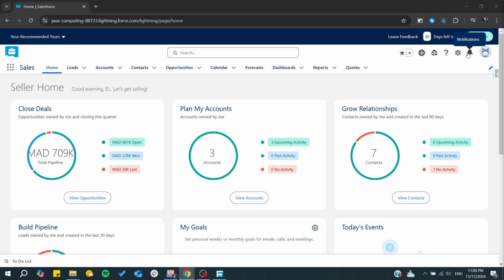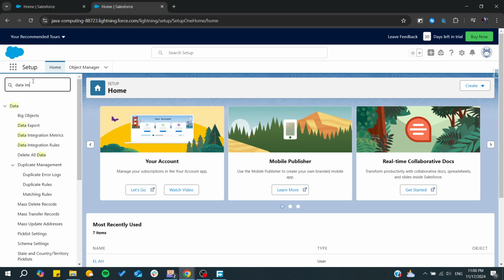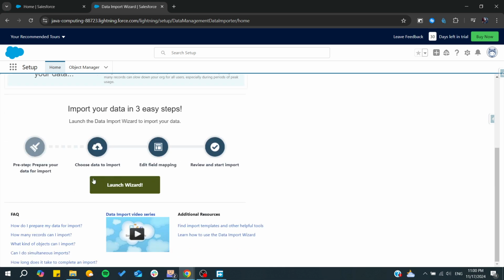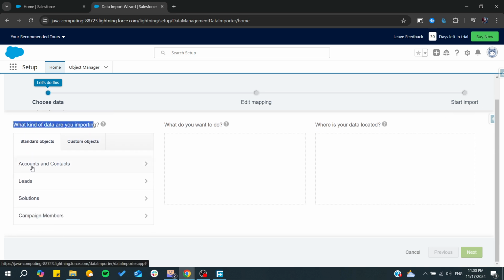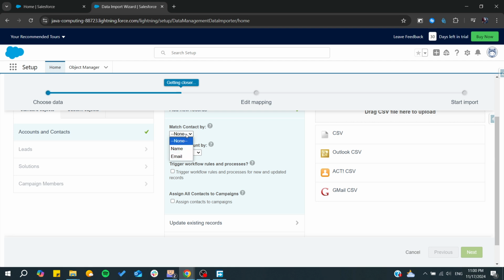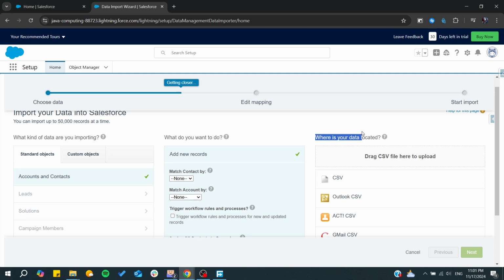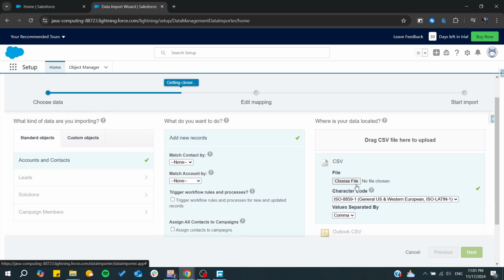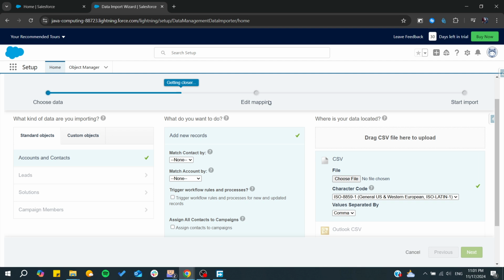how To Use Data Import Wizard In Salesforce Tutorial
Today we talk about use data import wizard in salesforce,how to use data import wizard in salesforce,data import wizard,salesforce data import wizard,data import wizard in salesforce